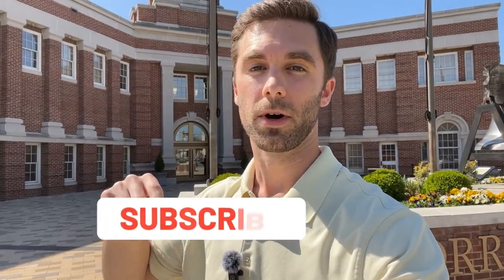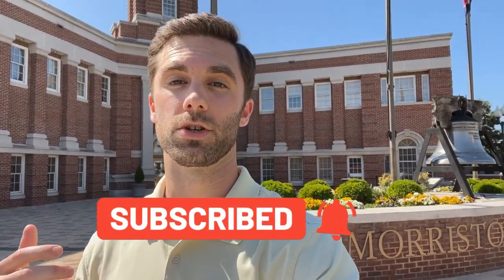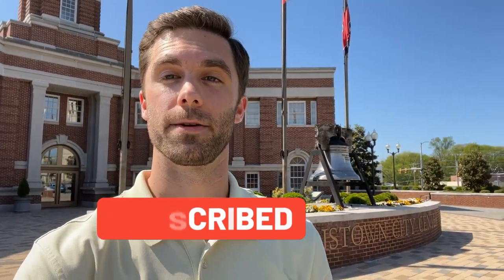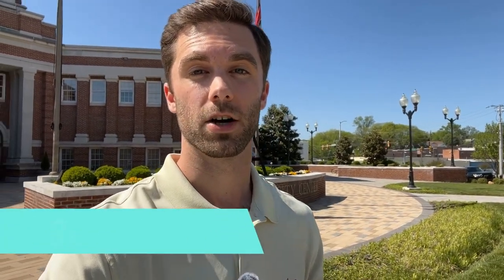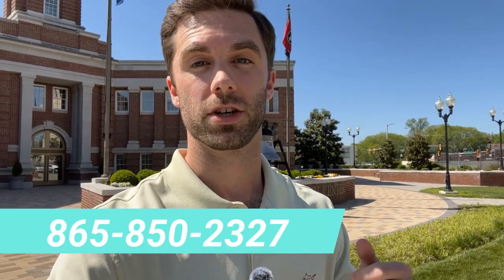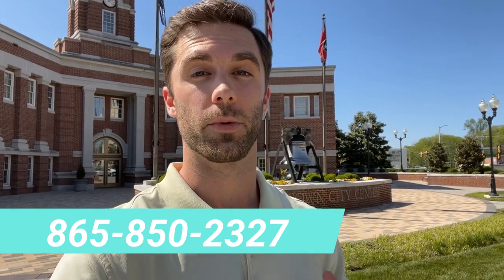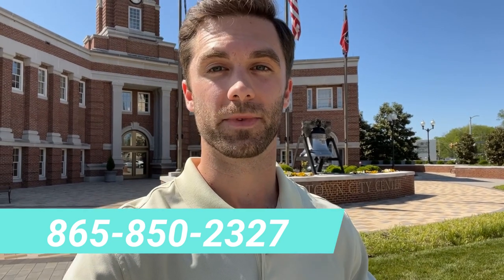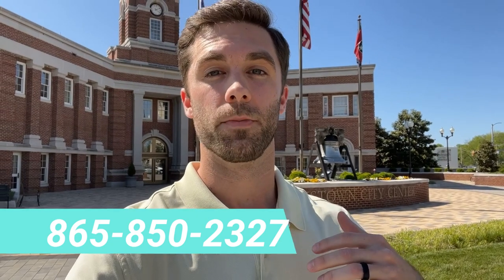Most Affordable Lake Town? | Living In Morristown Tennessee 2023 | Moving To Morristown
If you're thinking about moving to Morristown, watch this video to learn all about what this East Tennessee town has to offer. I'll show you arount the lake, the downtown, the shopping areas, and more.

If you're thinking about moving to Tennessee, reach out so we can help.